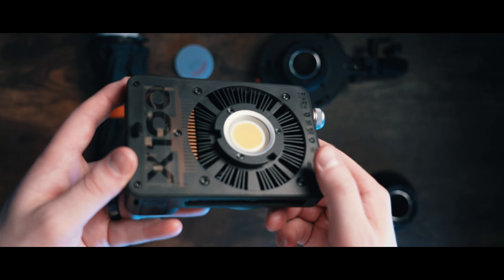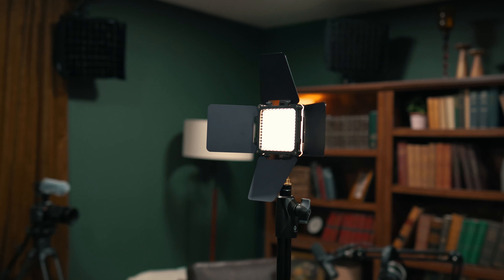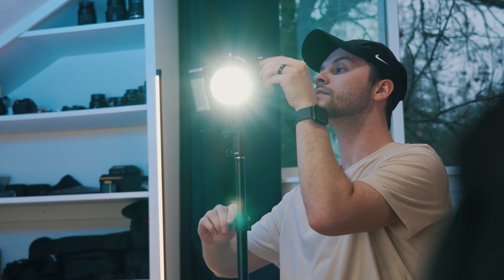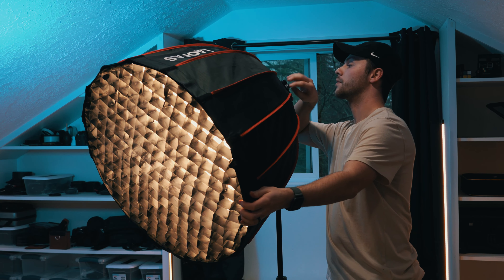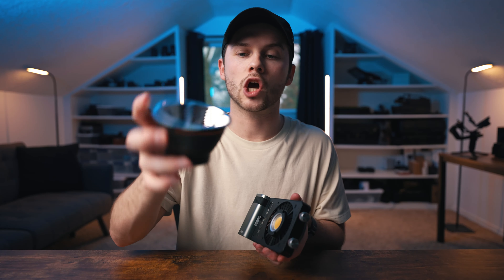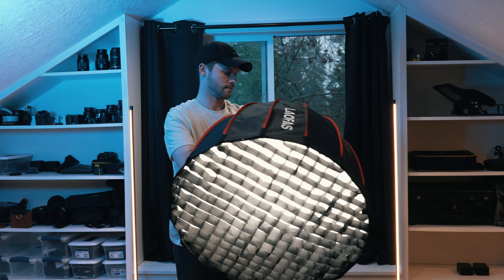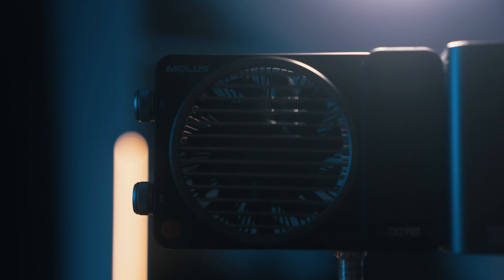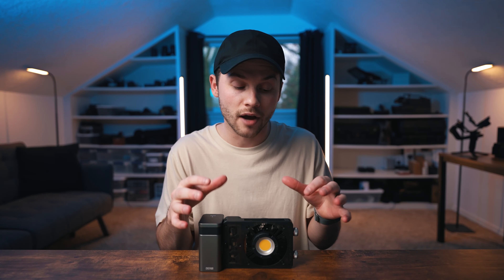The ONLY Key Light You Need (Molus X100)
The Zhiyun Molus X100 is a great key light for all filmmakers! It is compact, lightweight, bi-color, and super bright! I have been using this light over the past month as my main key light, and I love it. Highly recommend you pick one of these up for production work.

TIMESTAMPS
0:00 - Molus X100
1:21 - Size & Portability
2:19 - Bi-Color Temperature
3:23 - App Support
3:43 - Great accessory options
5:33 - Improvements
6:54 - A GREAT LIGHT

10 Great Cameras for Video Production